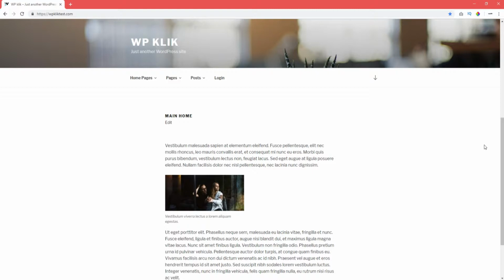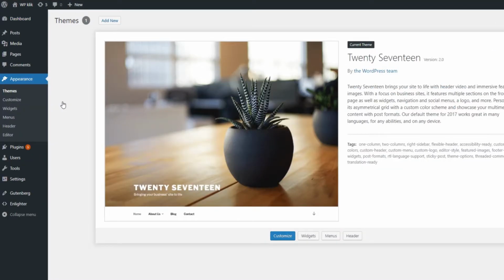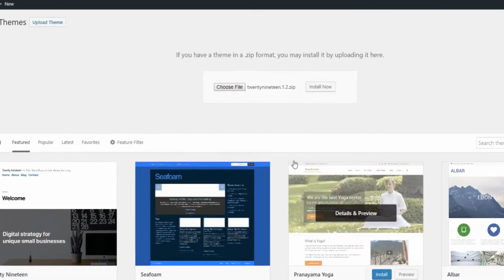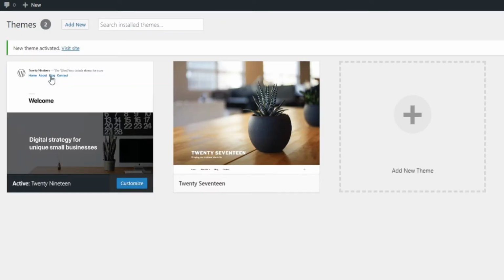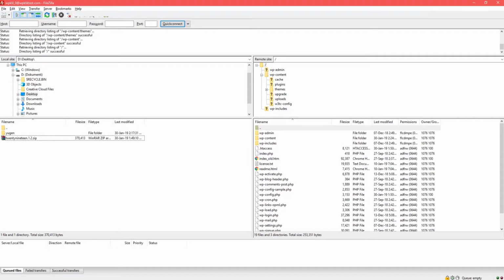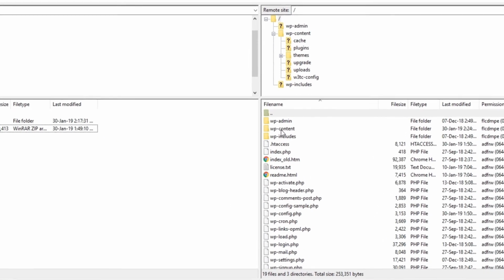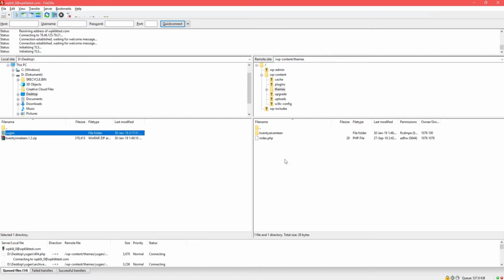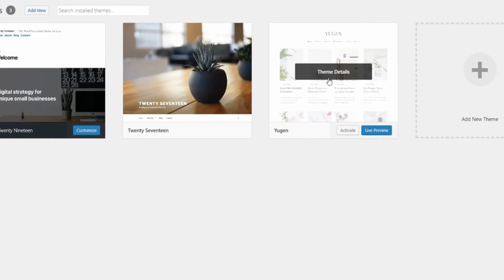How to Install a WordPress Theme [FTP & WP]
So you have finally picked the theme for your WordPress website but now have no idea how to install it?

Check out this video, in which we show two "fail-safe" ways to install a theme in just a couple easy steps.